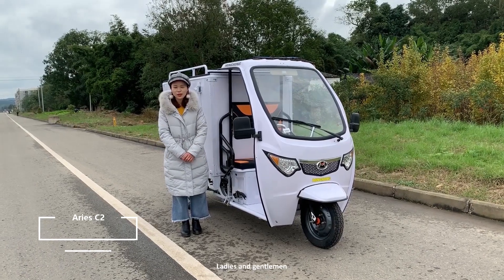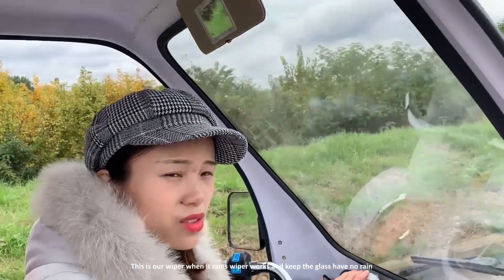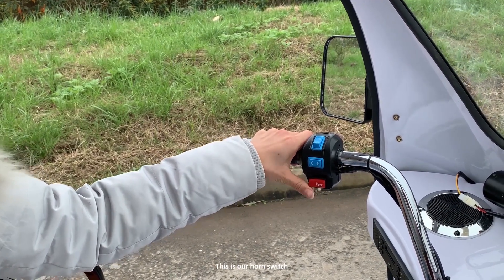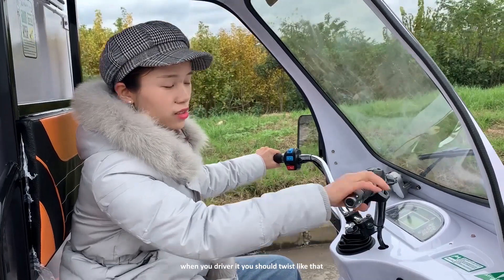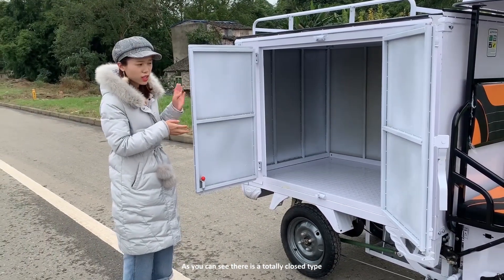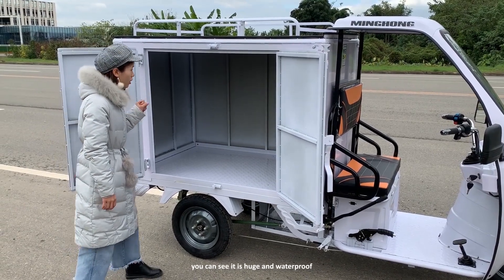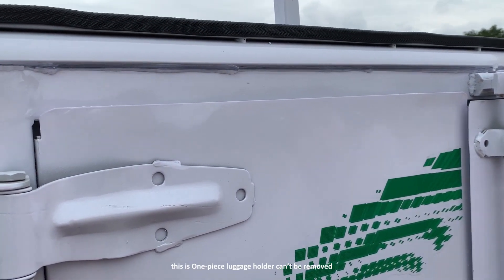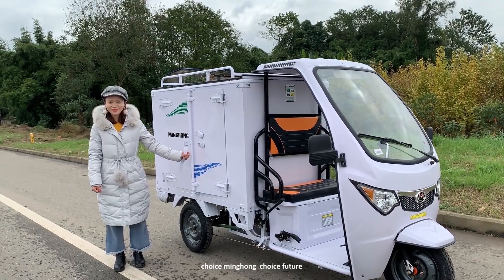E-Trike: Electric Cargo Tricycle Introduce - Sustainable Urban Delivery Solutions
Minghong's Sustainable Urban Delivery Solutions